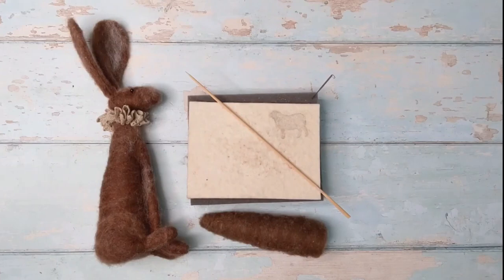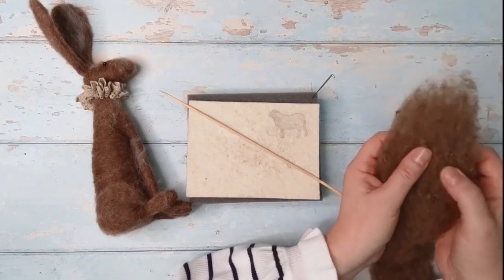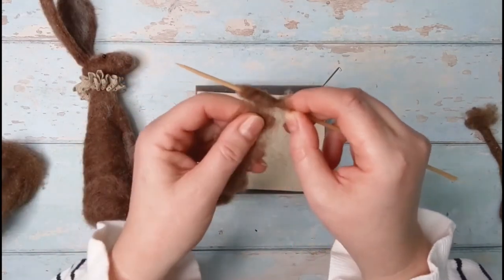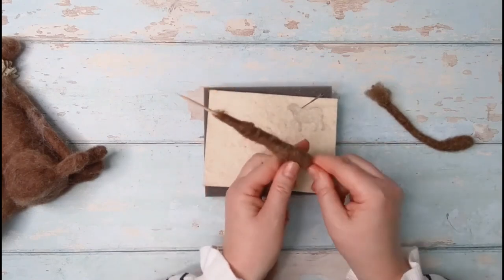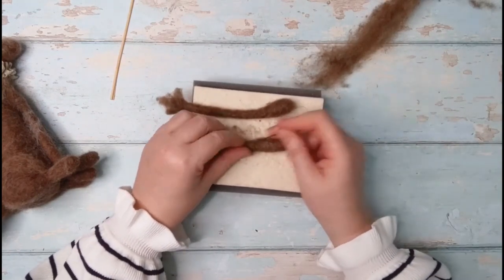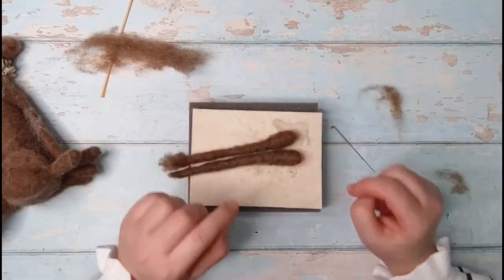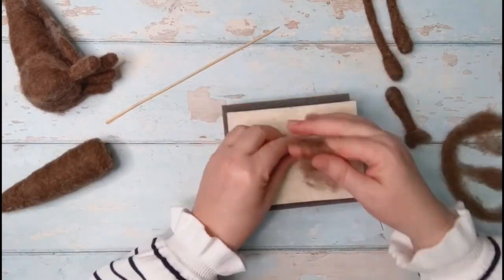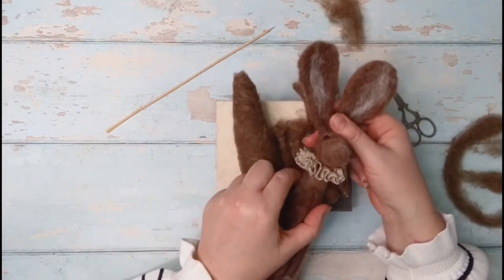NEEDLE FELTED HARE TIME LAPSE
A great needle felting tutorial to help you start needle felting, or improve your needle felting skills. Make this gorgeous needle felted hare using my simple needle felting techniques that will give you expert results. More needle felting tutorials below plus the link for my free live needle felting workshops!